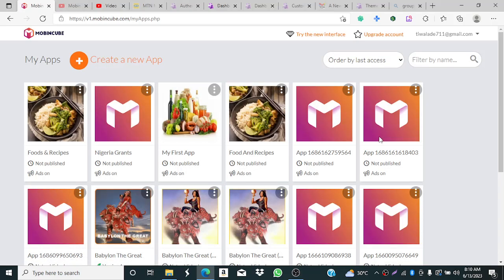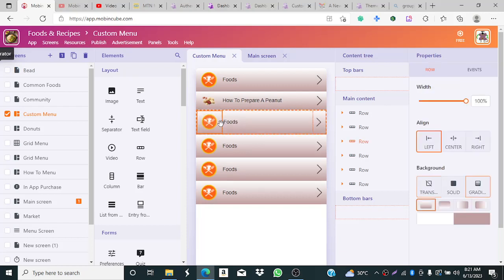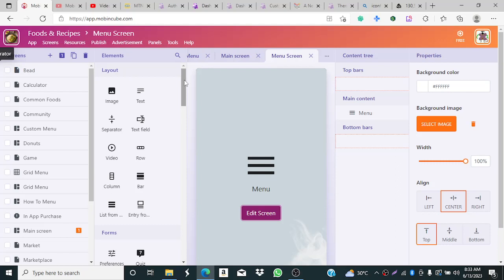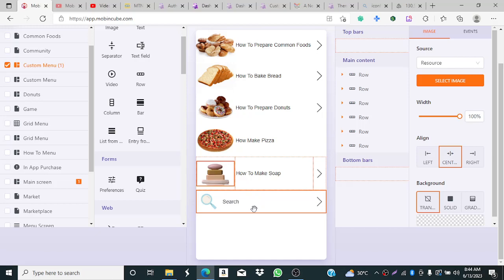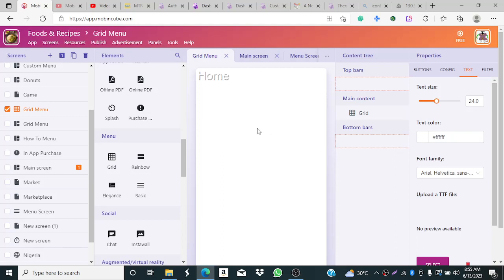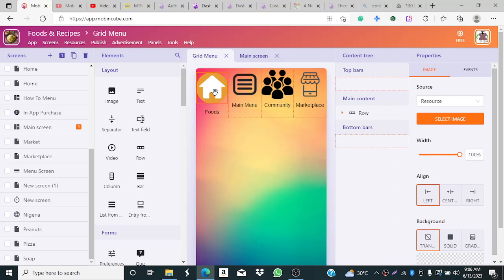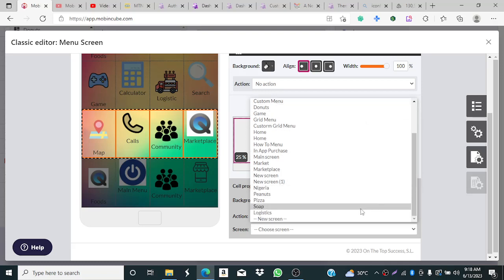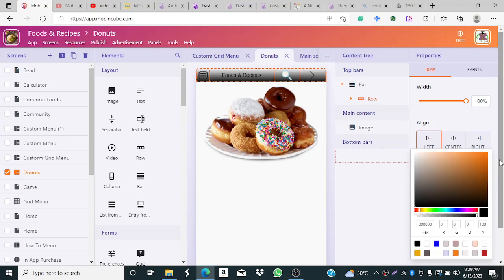Lesson 3b - Screen, Bars, Background, Menus or Navigation & Linking. Apps Development Without Coding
You'll learn how to create Screens, Menus, Backgrounds, Bars and many more in this video